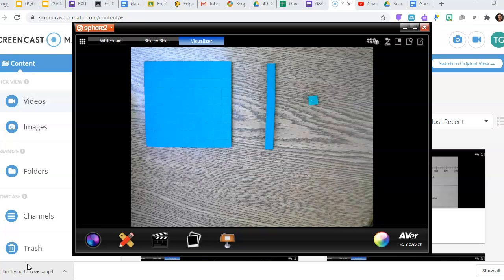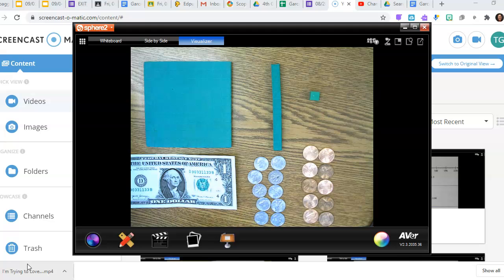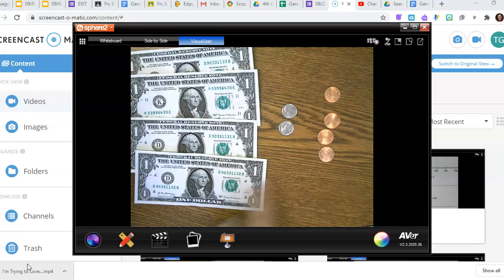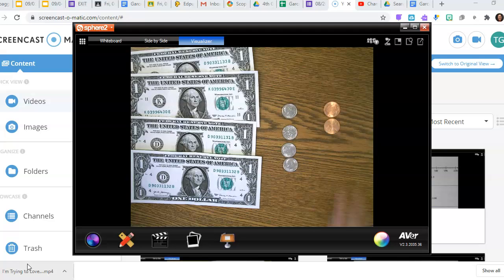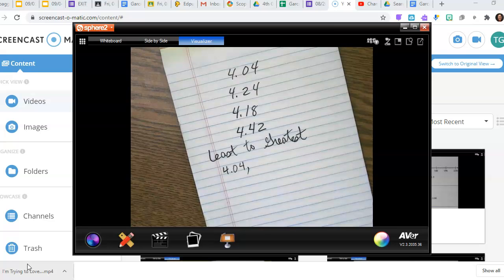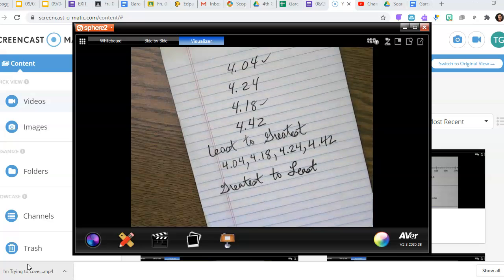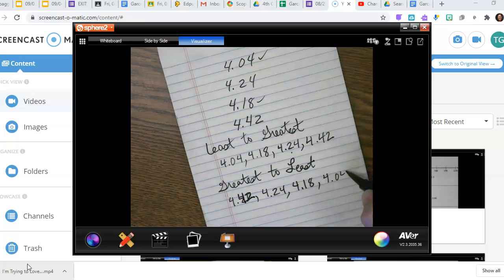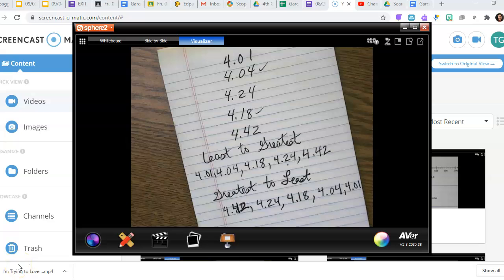Relating Decimals to Money